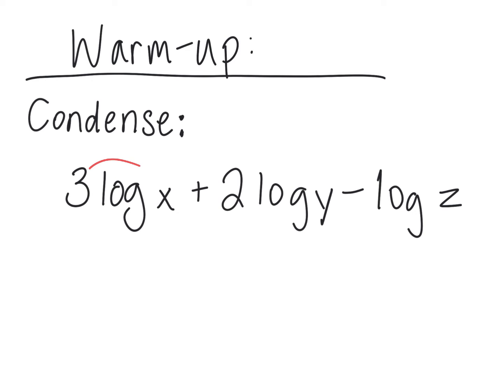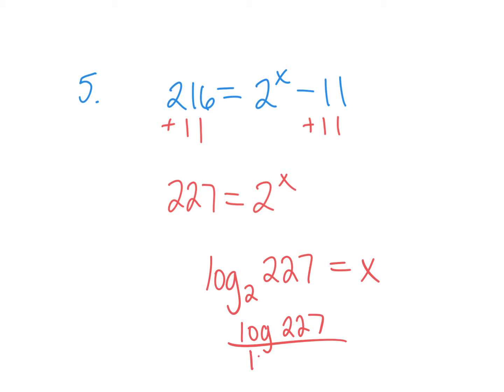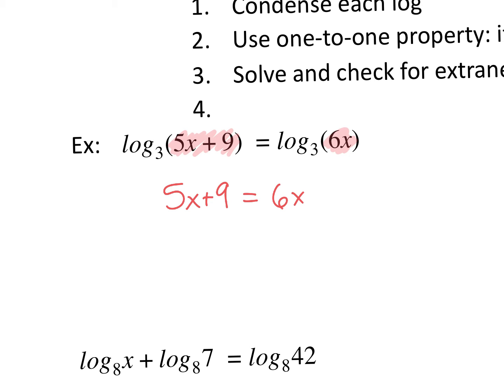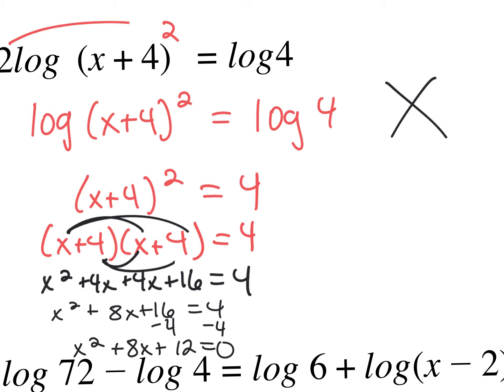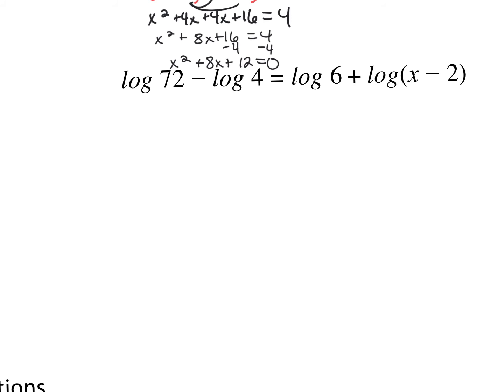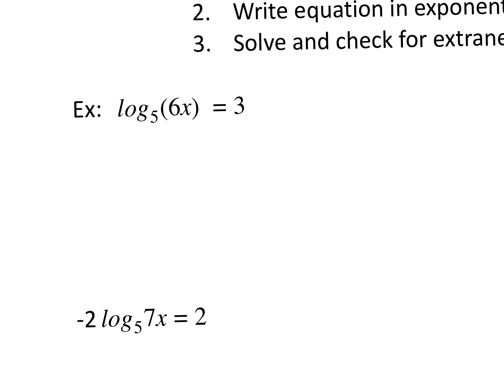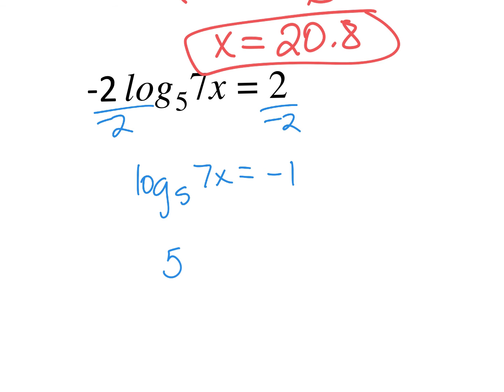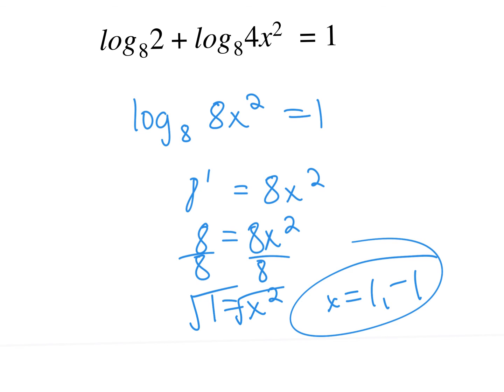9.3 Log Equations